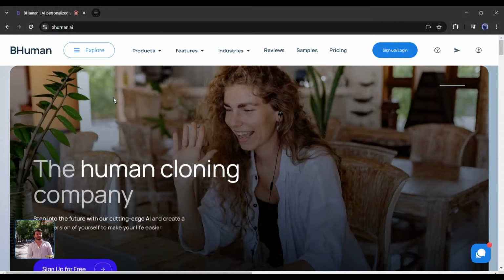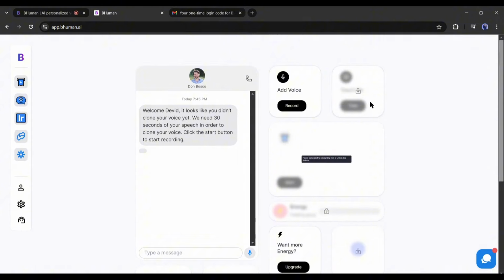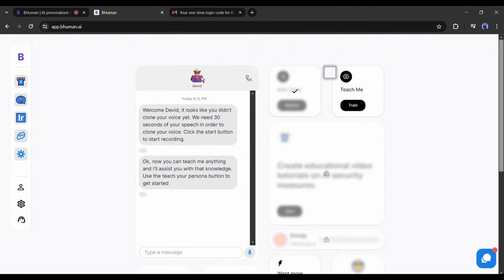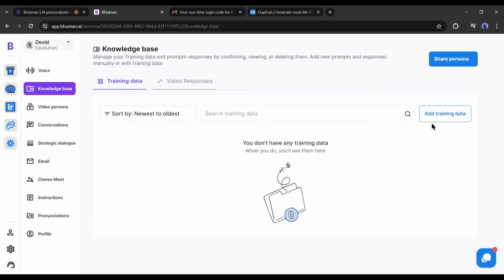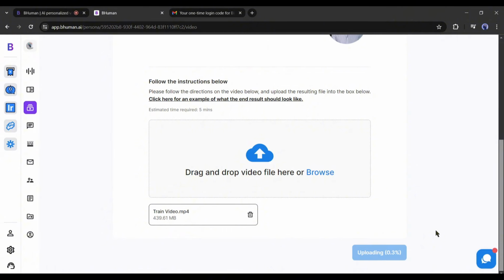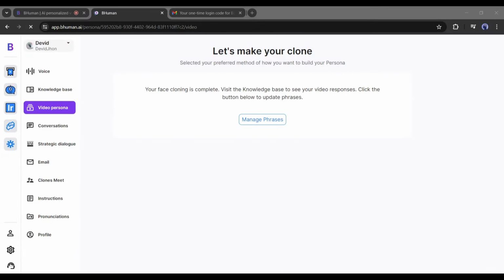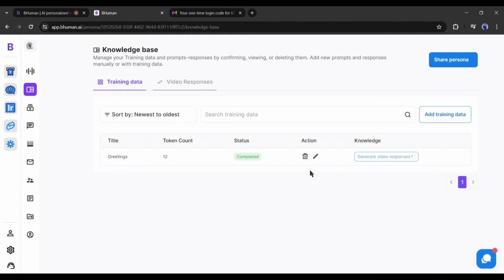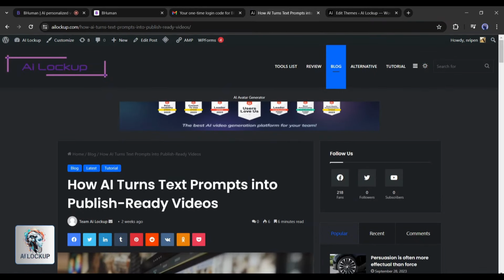How to Create Your Own AI Clone Avatar | BHuman AI Persona Tutorial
How to Create Your Own AI Clone Avatar BHuman AI Persona Tutorial. Then this BHuman AI persona tutorial video is for you. In this video, I will talk about how to create an AI persona with Bhuman AI. To learn more about how to create my own ai clone avatar video watch How to Create Your Own AI Clone Avatar BHuman AI Persona Tutorial.

In any kind of business, interaction is the key to success. If you can interact directly with your customer or client, then the possibility will increase very fast. But It’s very difficult to be active all the time. What if, someone makes a perfect clone of yourself? And the clone can interact with your client 24 into 7. Yes, that’s possible. In this video, I am gonna share the method of creating a perfect clone persona of anyone. And the way to interact with clients or customers.
To create our clone persona, today I will use an amazing AI persona generator called BHuman. This amazing platform allows you to Clone yourself and make Personalized sales videos and integrates with over 6,000 apps. To do all of these, you have to follow just 3 steps, record your template, connect your data, and send your videos.

Come to this Persona Tab. Here you will notice all the persona you created. To create a new persona, click on new persona from here. Now we have to enter details about our persona. First the Username. After entering the username, enter your company name and your title, and in the end, enter the voice of tone. After all is set, hit the Start Cloning. Oh, we have to add an Avatar Image also. Alright, after all is set, hit the Start Clone button. Now we have to record a 30-second audio or upload a pre-recorded audio. I will go with Pre-recorded audio Because it will great as I process the audio already.

Alright, my persona is ready to share. Click on the share Persona from here. You can copy the link and share your persona. But I will use the persona on my website. So, I am logging into the WordPress. After coming here, click on the appearance tab and select the theme file editor. After coming to the theme file editor page, find the header file from here and open it. Now we have to paste the code between the head.

In conclusion, your clone avatar will increase the instruction between your audience and you. It will surely boost your business.